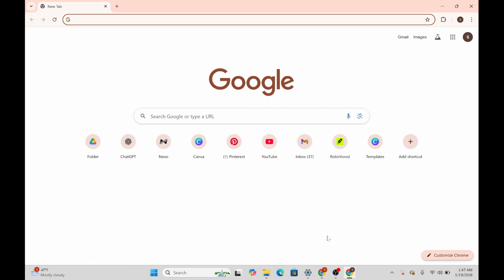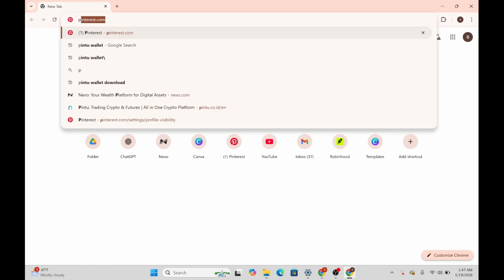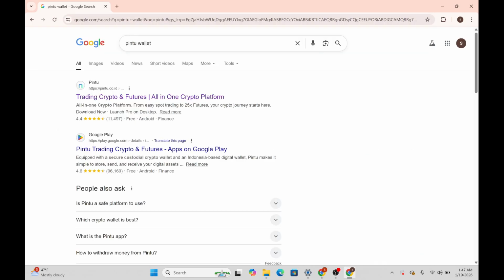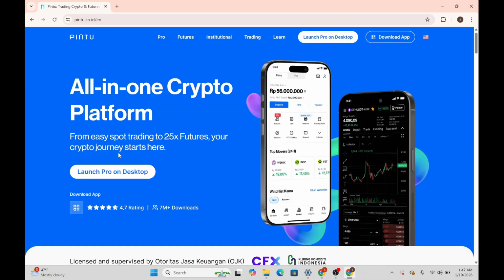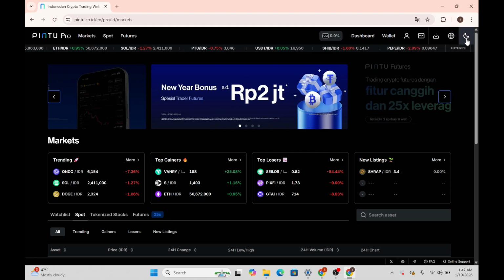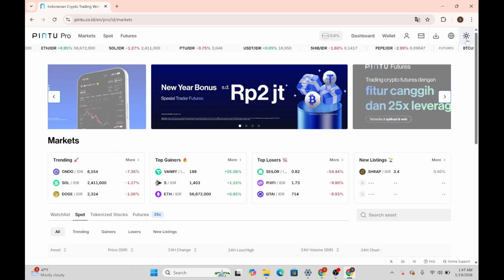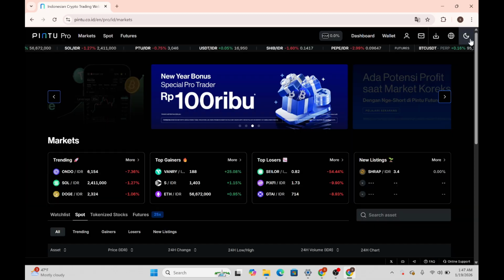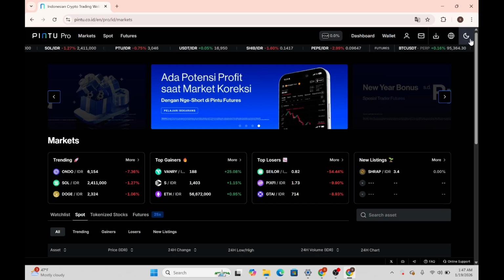How to Turn On Dark Mode in Pintu Wallet 2026?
Learn how to turn on Dark Mode in Pintu Wallet step by step in this beginner-friendly tutorial. In this video, we show you how to enable dark mode in the Pintu Wallet app for a comfortable viewing experience, reduced eye strain, and sleek look while managing your crypto.

Pintu Wallet is a secure and user-friendly crypto app, and customizing your app appearance with dark mode makes trading and checking your balance easier, especially at night.

✅ What you’ll learn in this video:

How to enable Dark Mode in Pintu Wallet app

How to switch between Light and Dark mode

Tips to customize app settings for better experience

How Dark Mode helps reduce eye strain

Step-by-step guide for first-time Pintu Wallet users

If you’re searching for Pintu Wallet dark mode, enable dark mode Pintu Wallet, or Pintu Wallet app customization, this video is perfect for you.